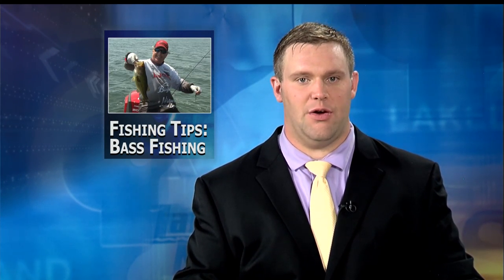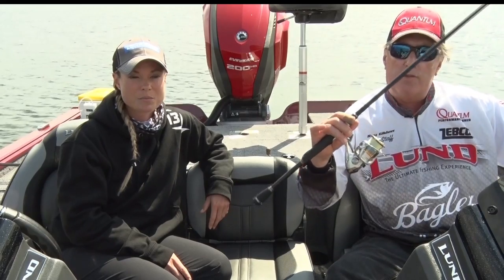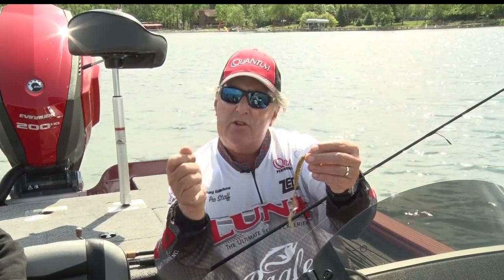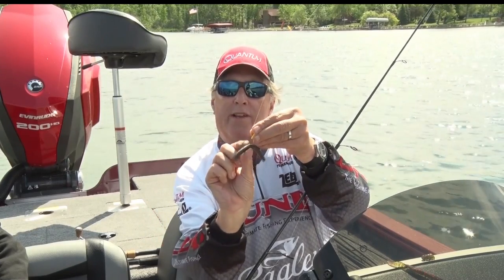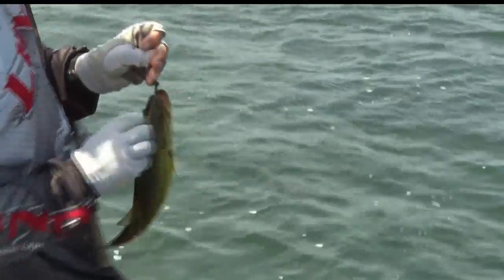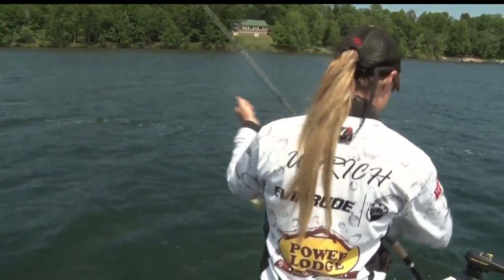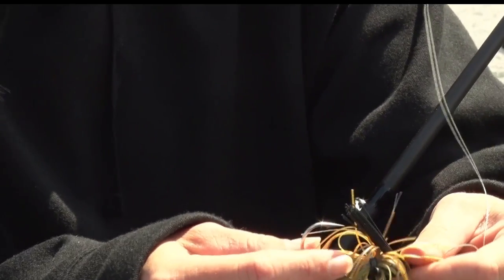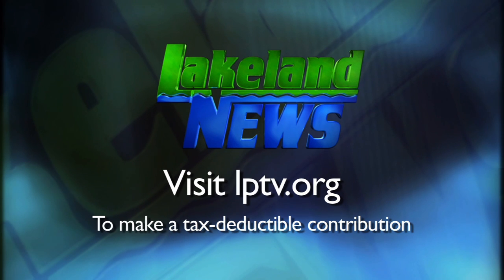Fishing Tips: Bass Fishing